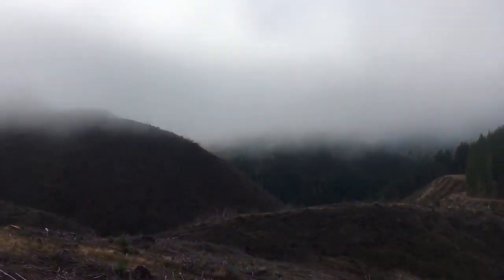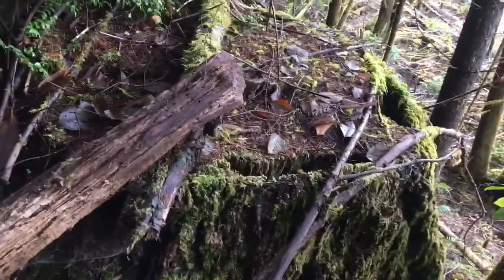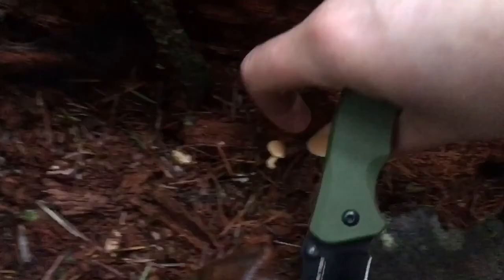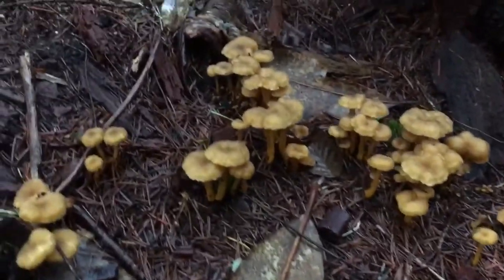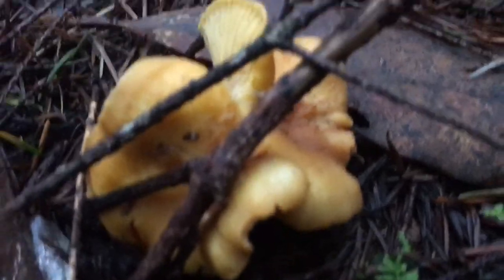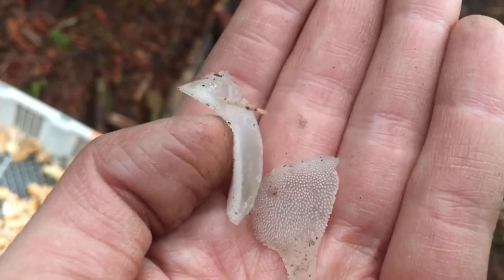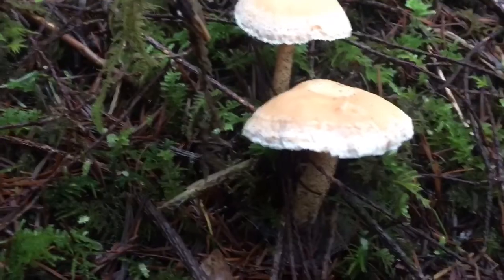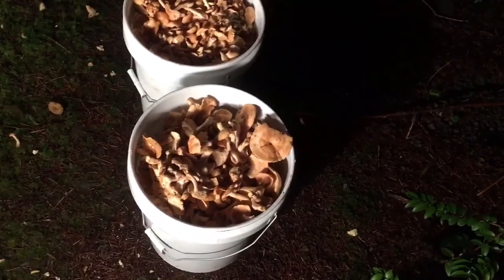Foraging in the Winter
Hope you enjoy today’s mushrooming trip, in the beginning clip there are tons of elk but unfortunately it’s a bit hard to see. It was good to get on some good patches today.